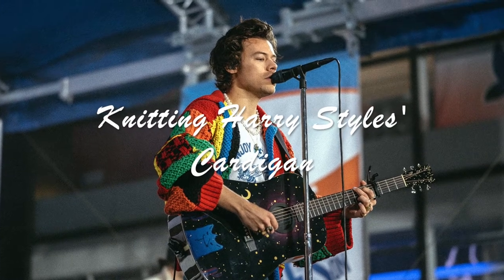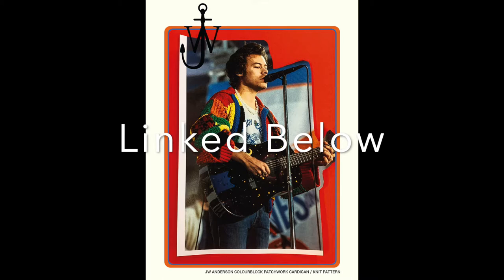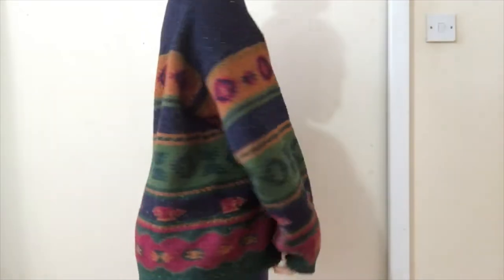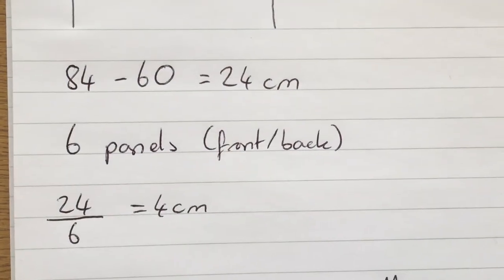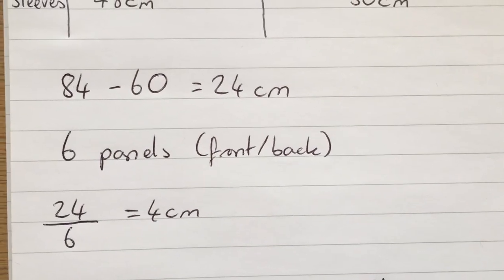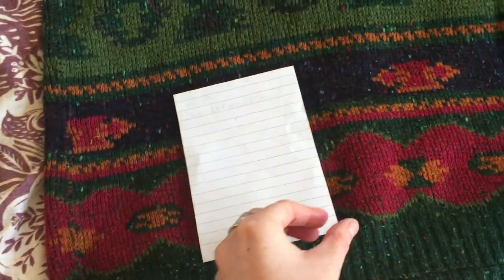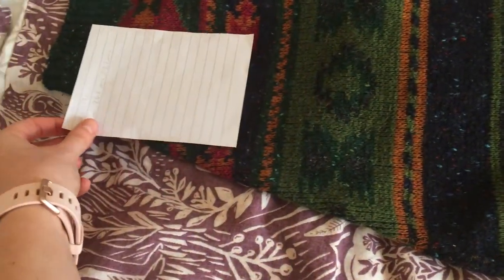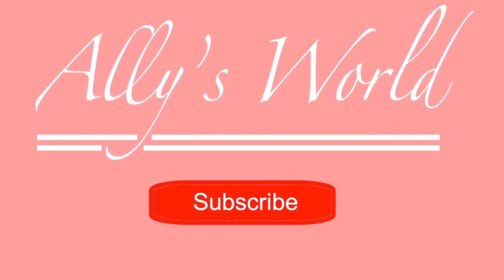Harry Styles Cardigan - Resizing Pattern (Short Female)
Hi, I'm making the Harry Styles' Cardigan that he wore for a TODAY show rehearsal, this is PART ONE!

In this video I describe how I altered the JWAnderson pattern for knitting the Harry Styles' cardigan that has been going around on TikTok and YouTube.
The pattern is designed for a medium sized male so as a small female I was worried that the original would be too big so I have changed the size of each square.

I hope this video is useful, if you are still unsure about sizing I would suggest getting your own jumper and going through these steps.

I'm 5'1" and a size 8 in UK women's clothing.